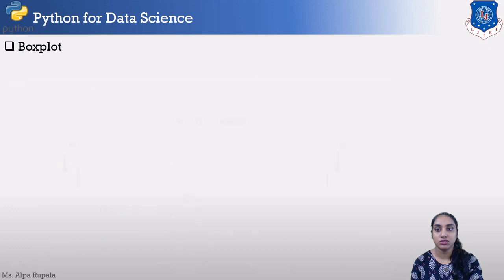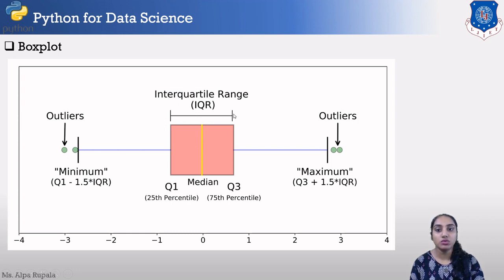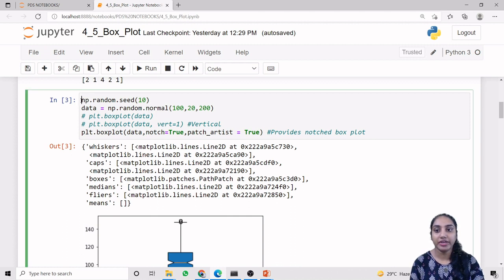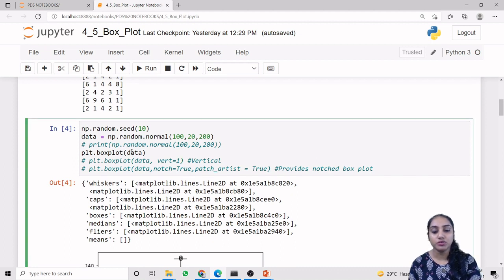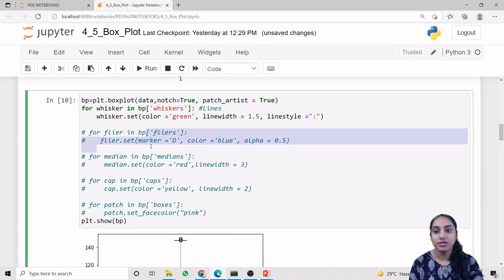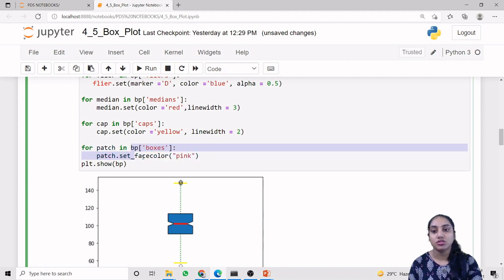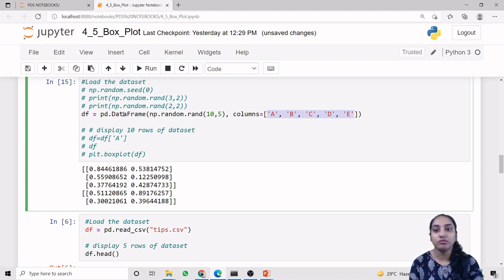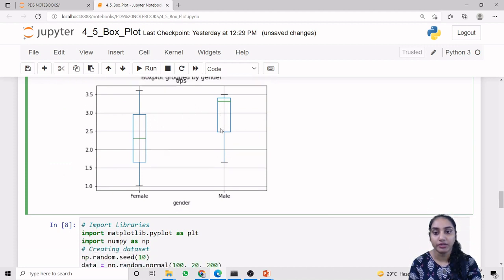Lec-41_Box Plot | Python For Data Science | Computer Engineering